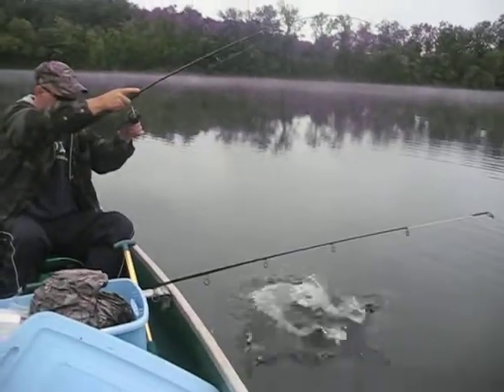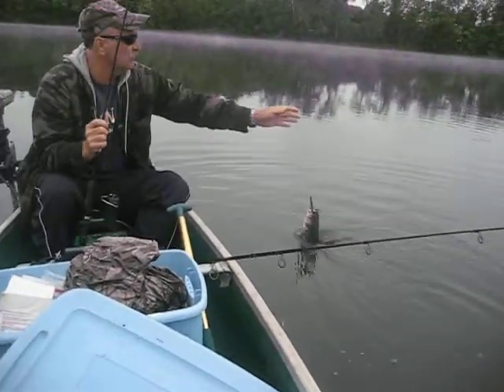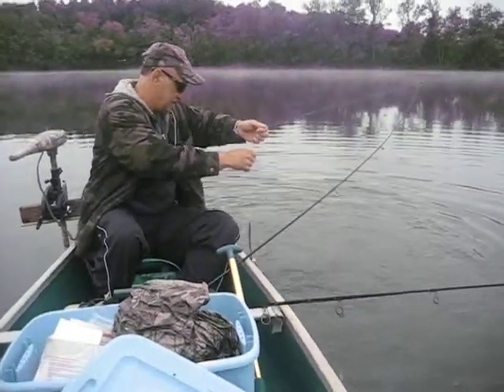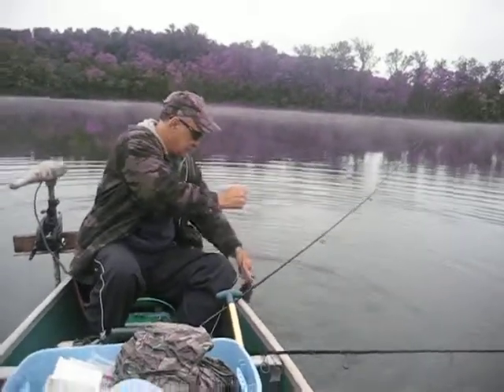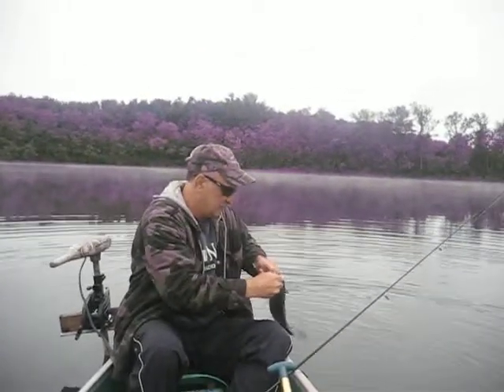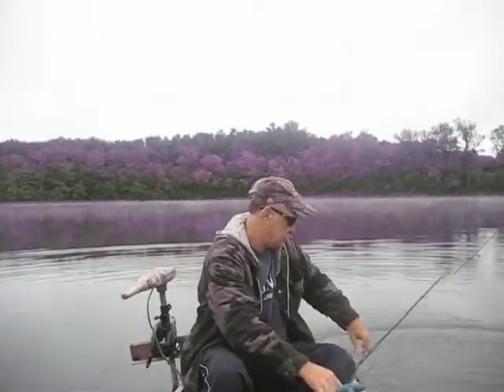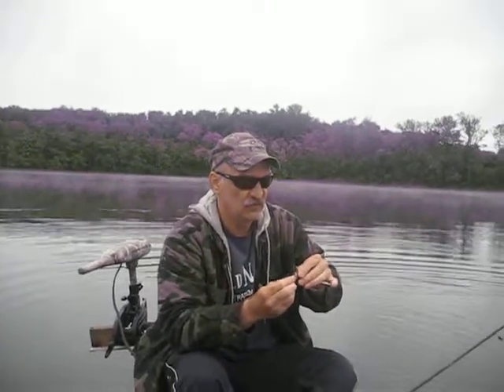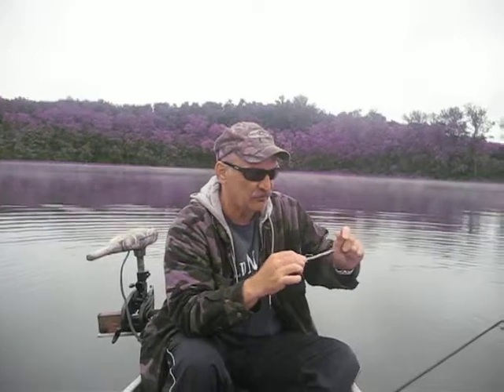kickin bass 014.AVI